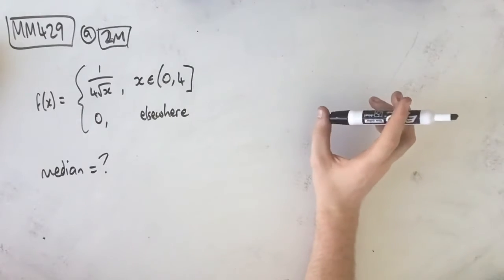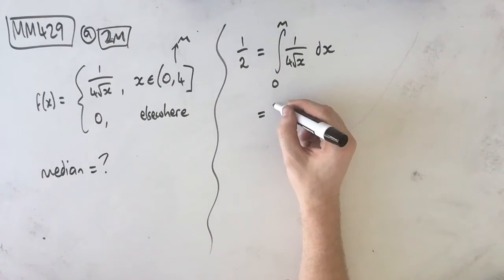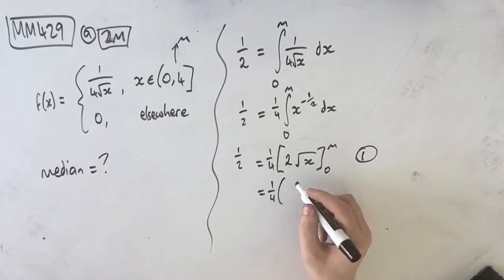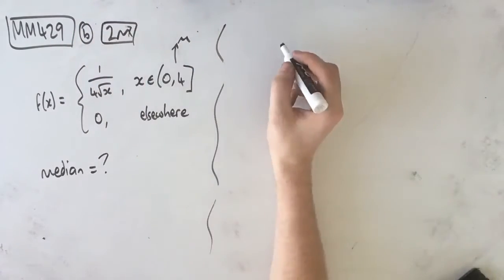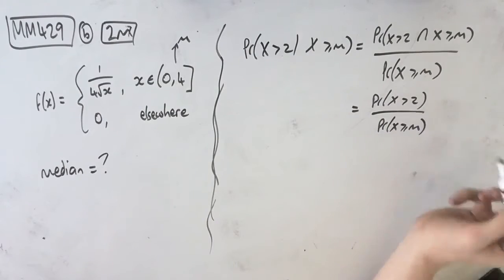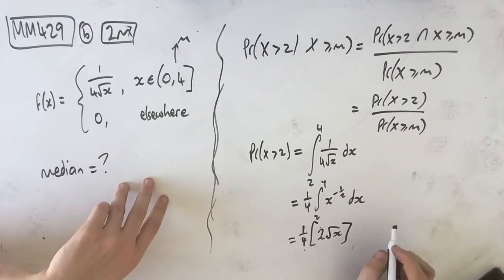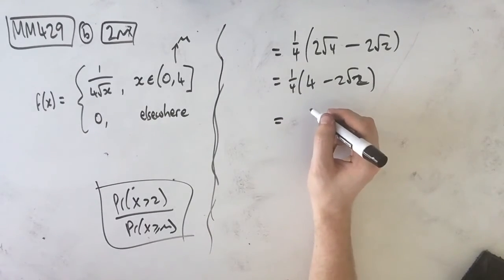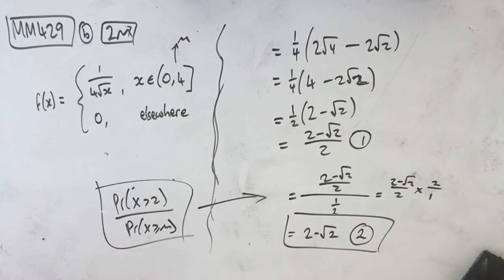MM429 Maths Methods Fortify Study Guide - "How to find the median of a probability density function"